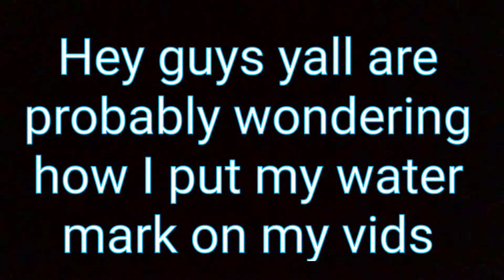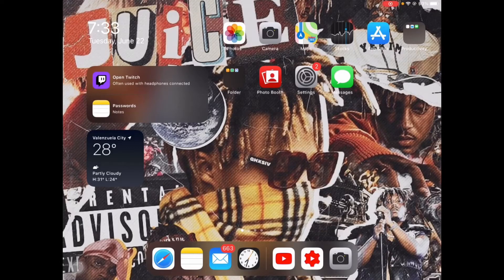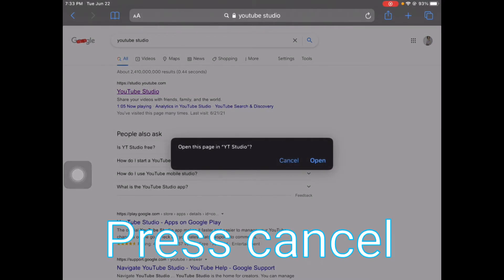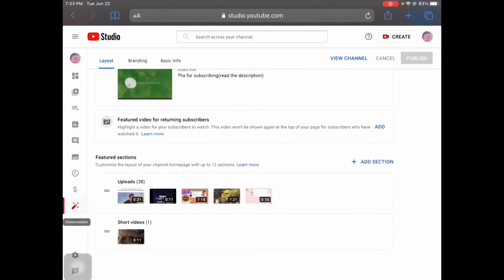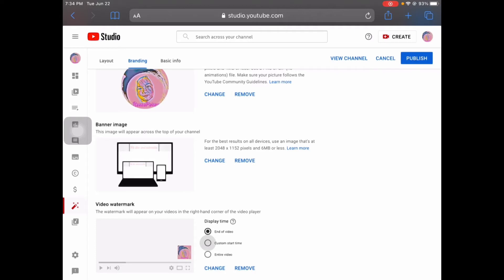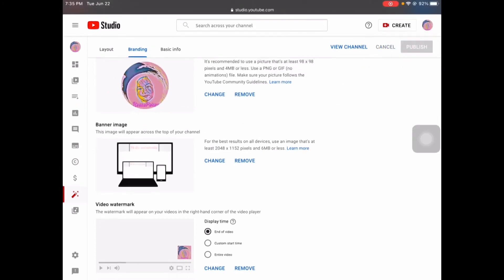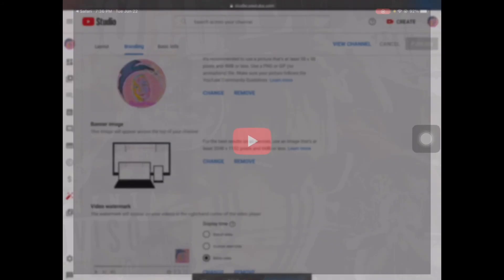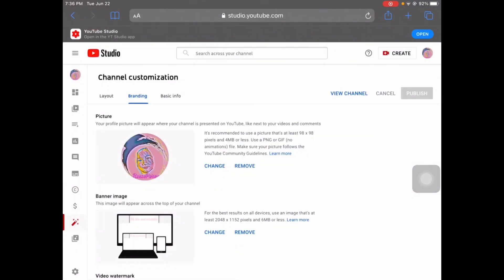How to put a watermark on your YouTube video (iPad) 2021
How to put a watermark on your video (iPad)